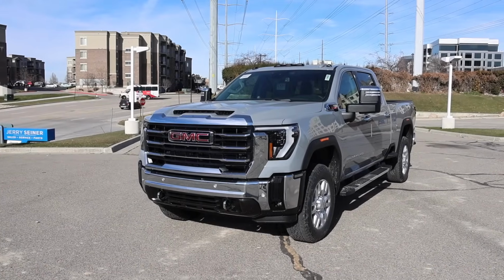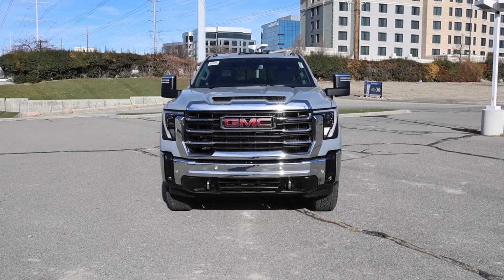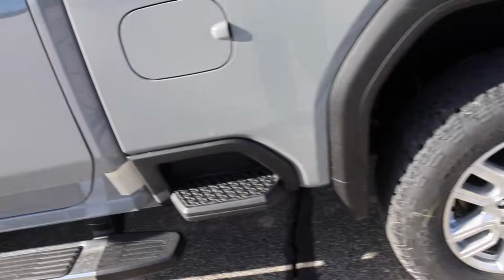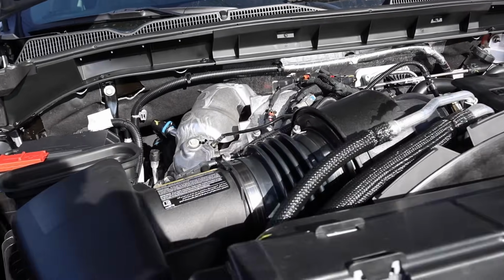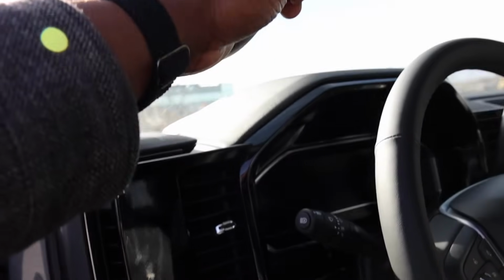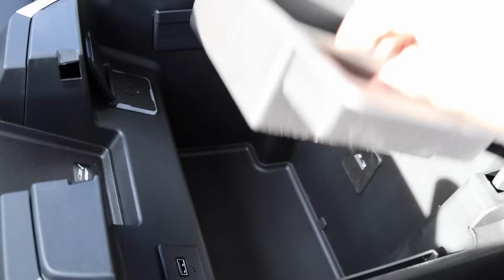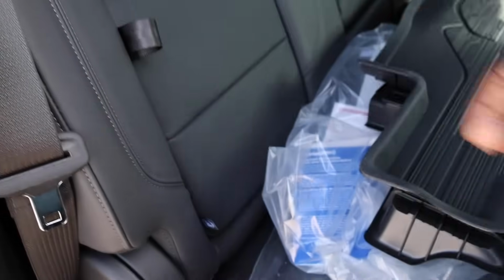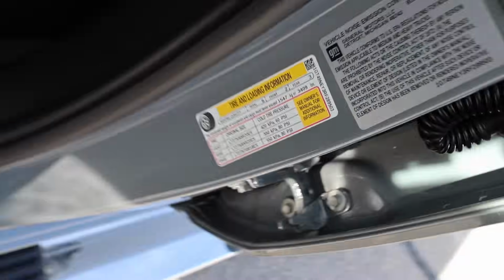2024 GMC Sierra 2500 SLT With Max Tow! Why Does It Cost As Much As A Denali?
10.2-inch iPad (Wi-Fi + Cellular, 64GB) -